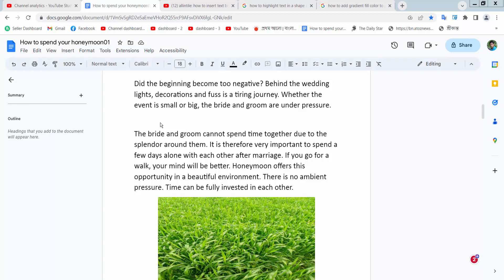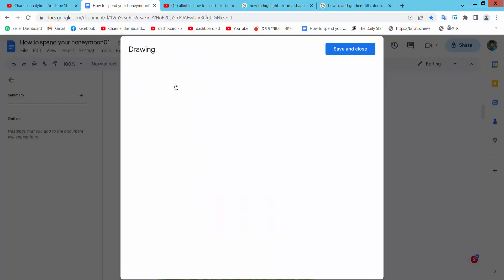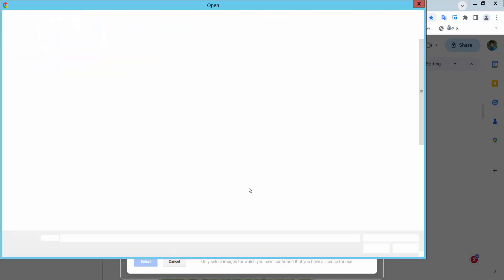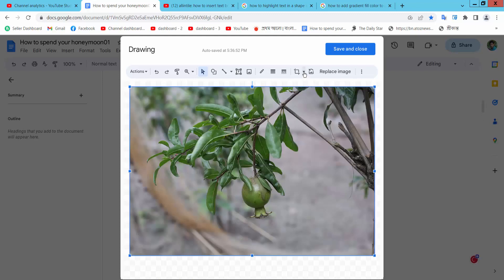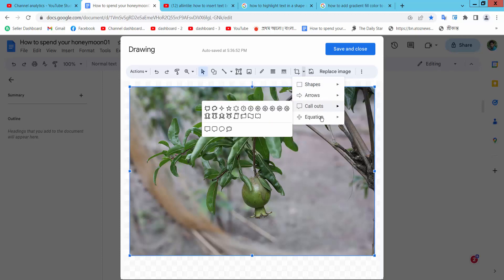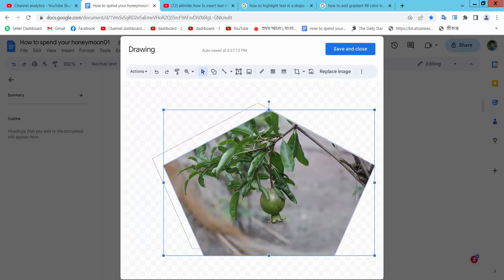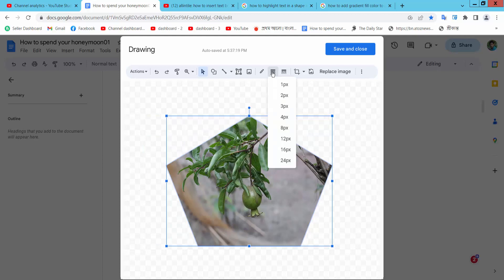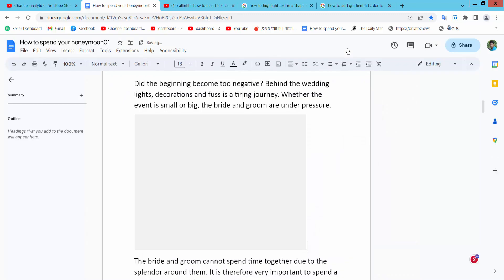How to insert an image into a shape in google docs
Hello everyone, Today I will show you, How to insert an image into a shape in google docs.